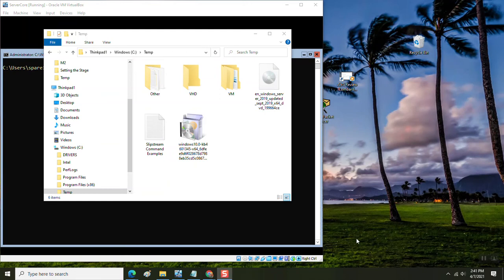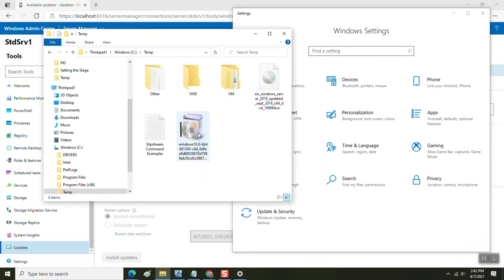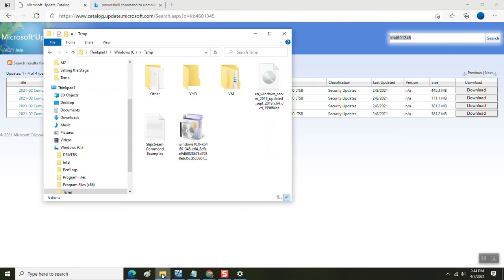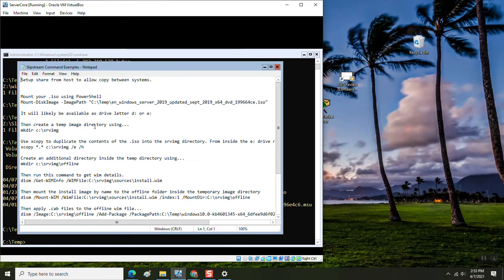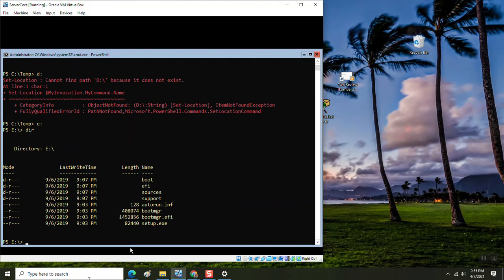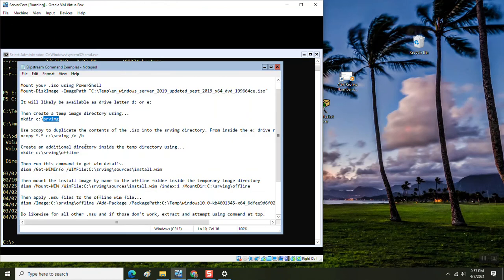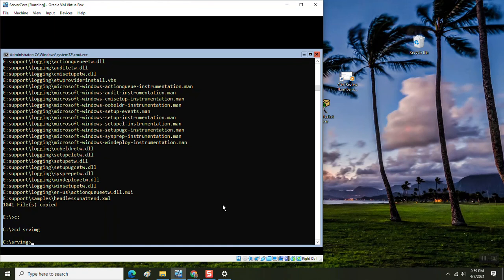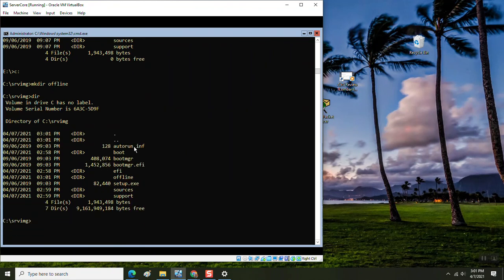Slipstream Tasks Part 1, 7 April 2021